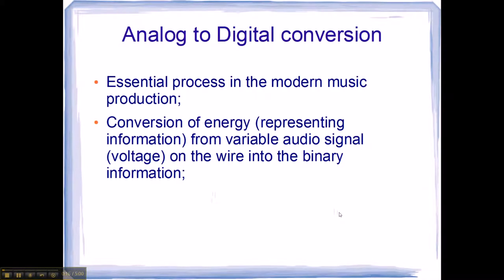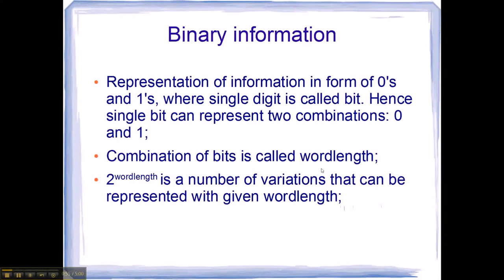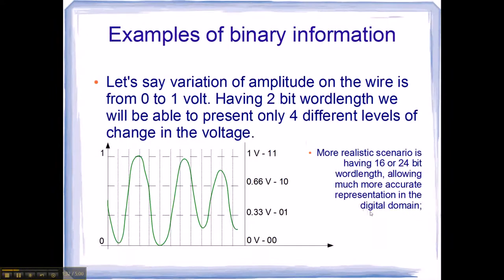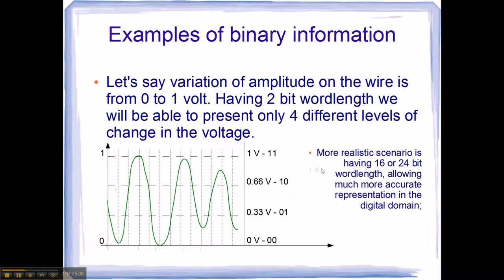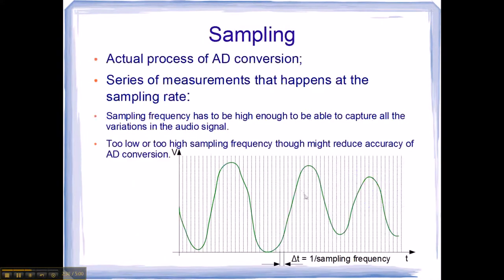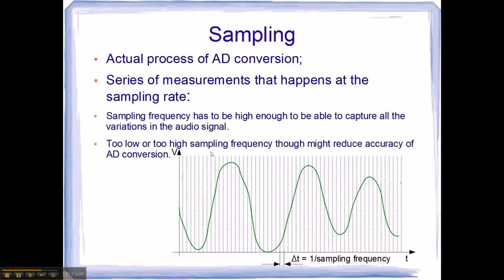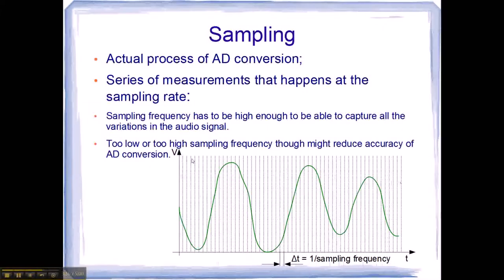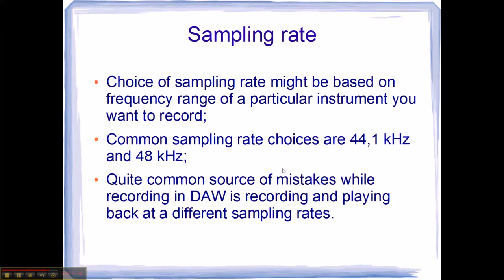Week 3 assignment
"Introduction to music production" course by Coursera.org